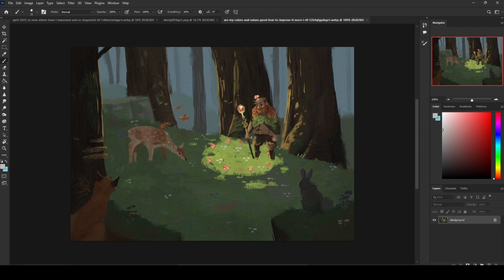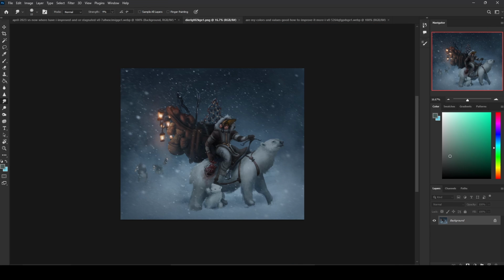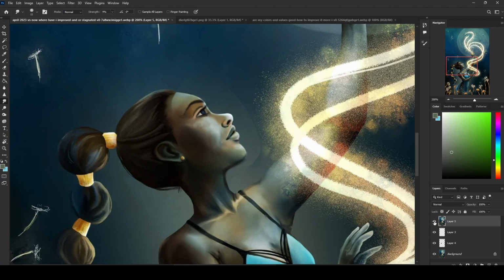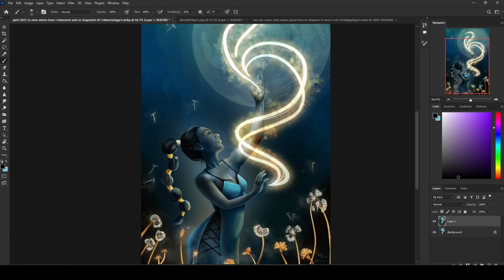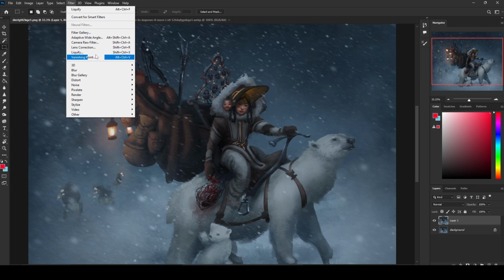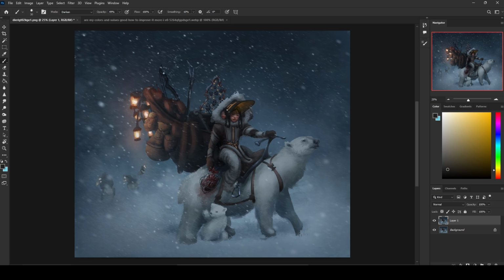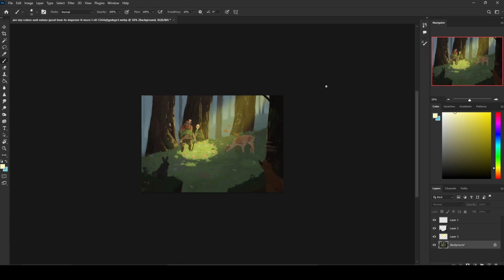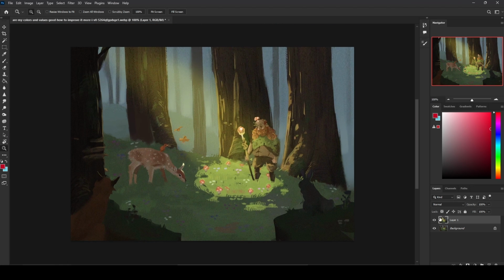I critique your art! Composition, Anatomy and lighting!